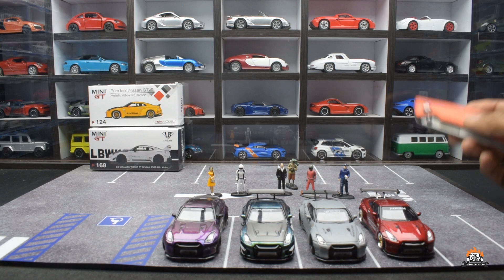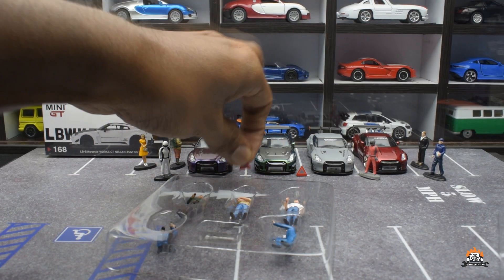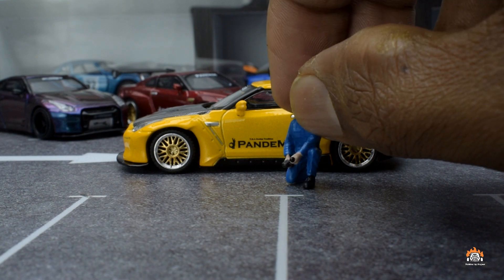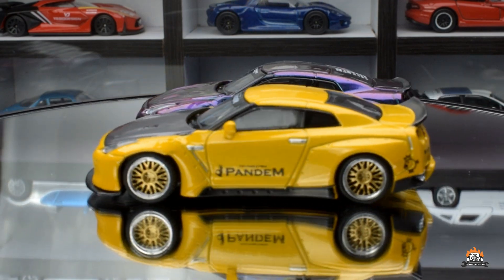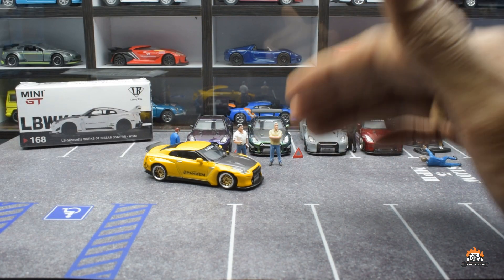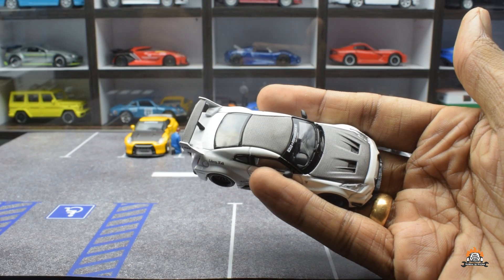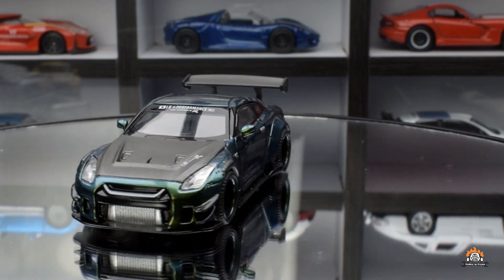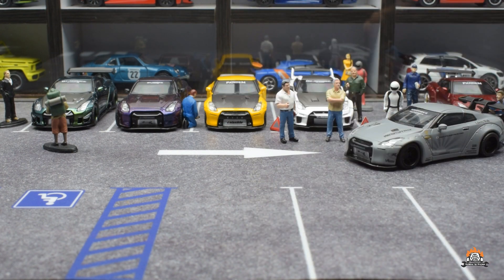Mini GT GTR all spoiler variations | Diecast 164 figurines | Show case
Unboxing and show case of all mini gt Nissan GTR spoiler variation released till now. and show case of the American diorama Auto transporter crew figurines in 1:64 scale distributed by mijo exclusive

The cars in this video
1) 92 Mini GT Pandem Nissan GT-R Lava Red
2) 124 Mini GT Pandem Nissan GT-R Metallic Yellow w/Carbon
3) 168 Mini GT LB-Silhouette Works GT Nissan 35 GT-RR white
4) 3 Mini GT LB Works Nissan GT-R Matte Grey
5) 39 Mini GT LB Works Nissan GT-R Magic Purple
6) 145 Mini GT LB Works Nissan GT-R Magic Green